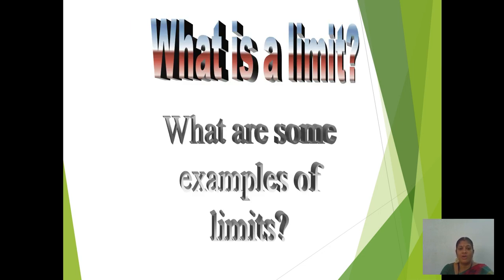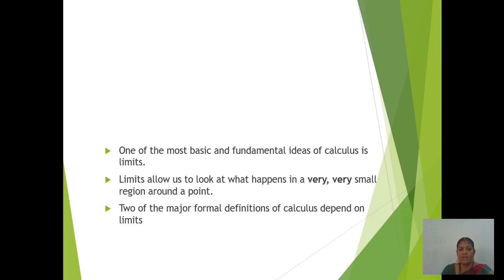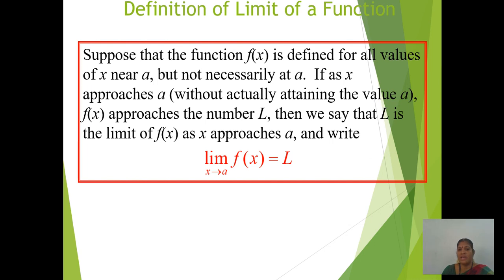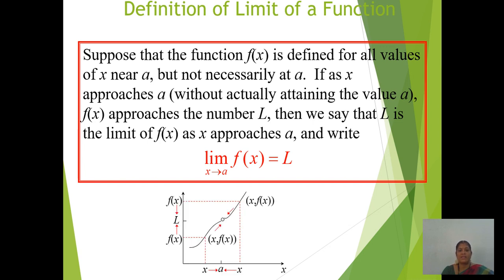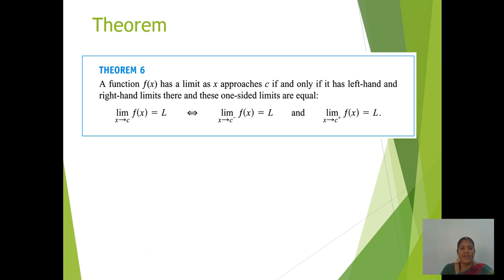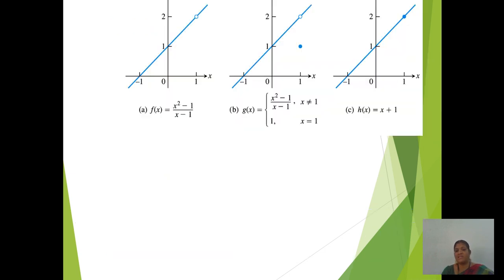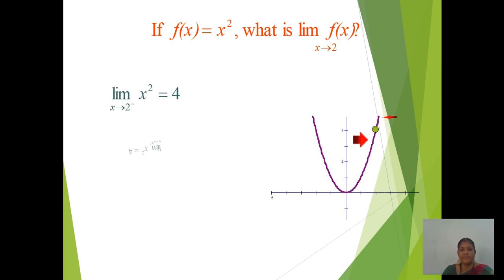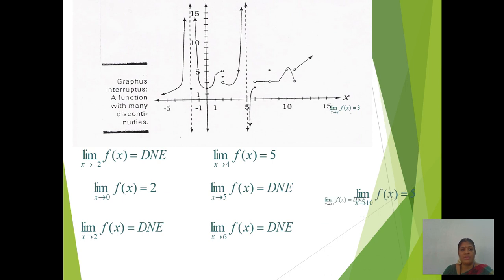Limit of a functions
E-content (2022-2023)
Title : Limit of a functions
Author: Dr. R. Rohini
Department: Mathematics
CPA College,
Pankajam Nagar,
Bodinayakanur.